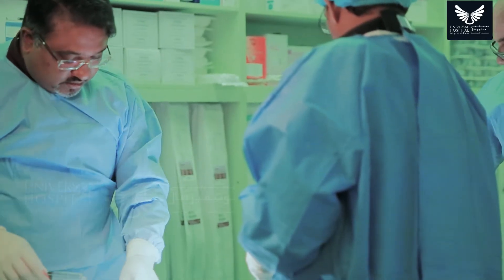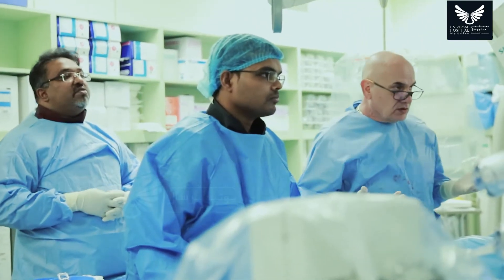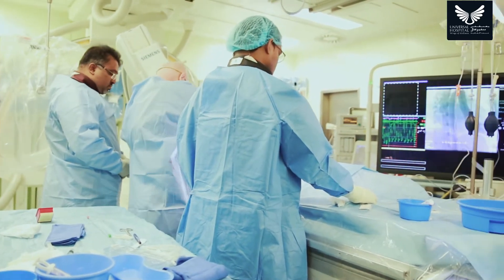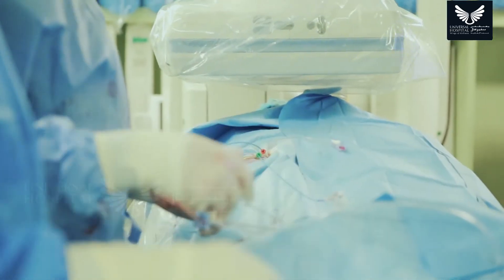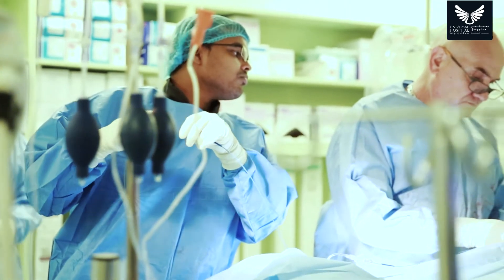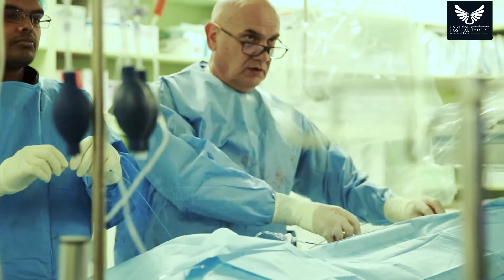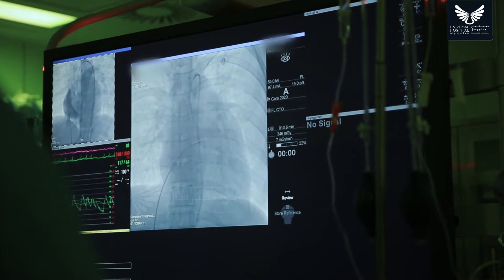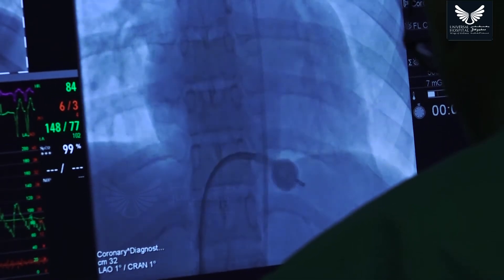Balloon Mitral Valvotomy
Balloon Mitral Valvotomy (MBV), also called as Percutaneous Trans Mitral Commissurotomy (PTMC) is a non-surgical procedure performed by Cardiologists and a specialized team of nurses and technicians in the Cath Lab. It is done for patients who have mitral valve stenosis with symptoms, older patients with aortic valve stenosis who are not able to undergo surgery, and some patients with pulmonic valve stenosis.

Dr. Michael Khouri (Interventional Cardiologist) and Dr. Georgey Koshy (Interventional Cardiologist) from Universal Hospital elaborates on the procedure and goes in depth with the PTMC case done at our Cath Lab.